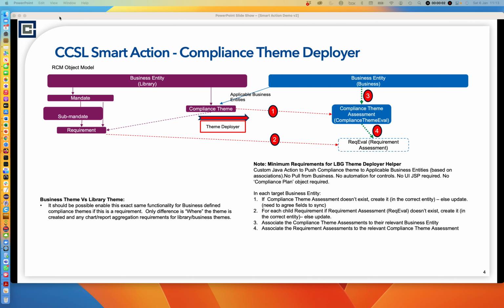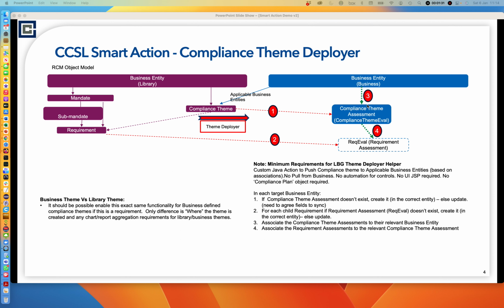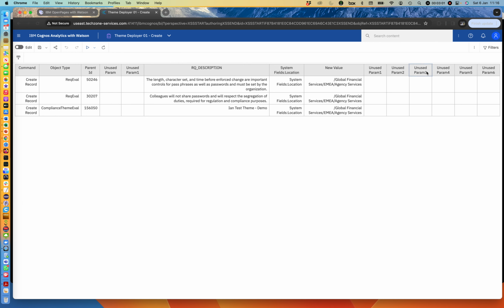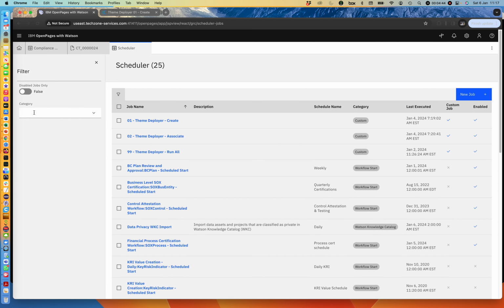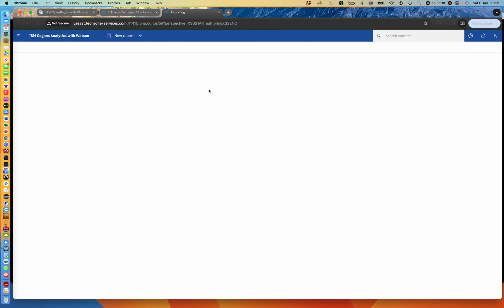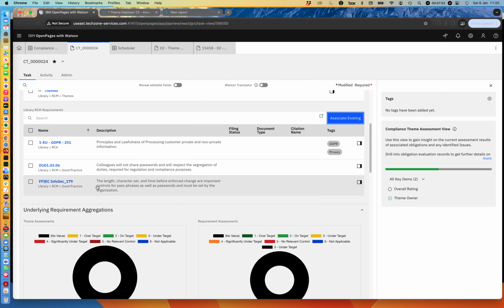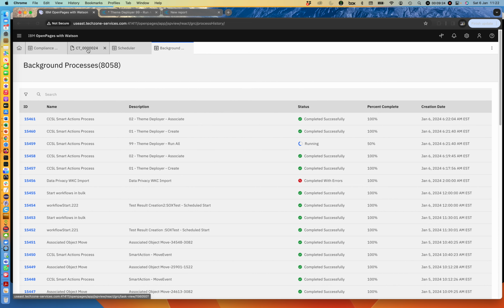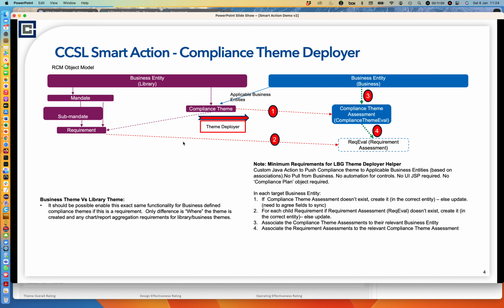3. Smart Action Theme Deployer Demo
This video will demonstrate how a 'Regulation Theme Deployer' can be implemented using Crystal Smart Actions.
The Smart Actions used are: Create Record, Associate Record and Run Schedule